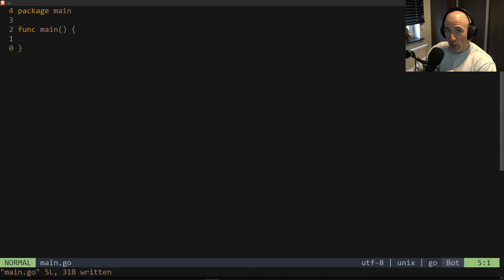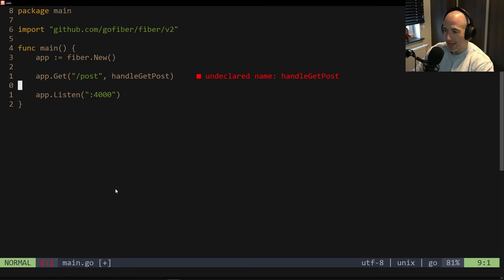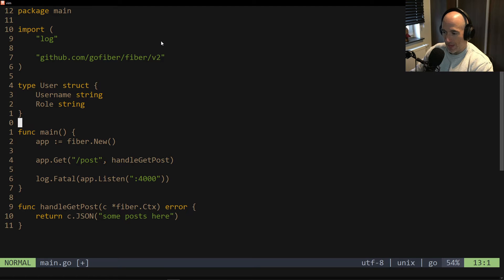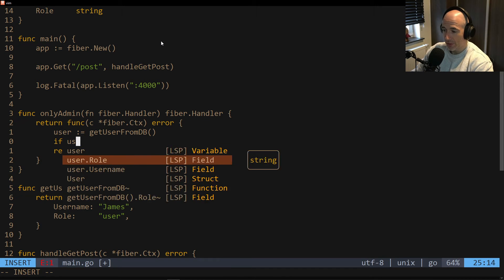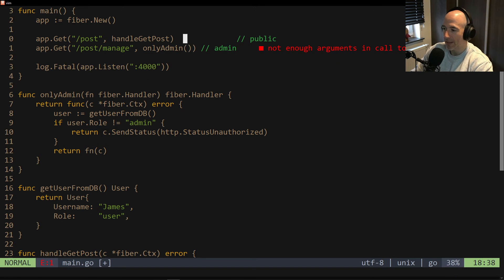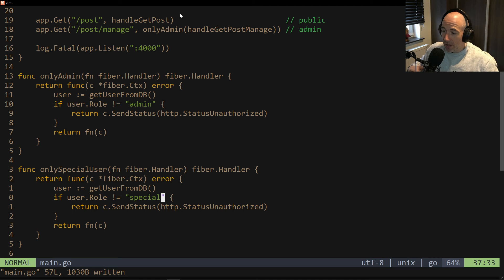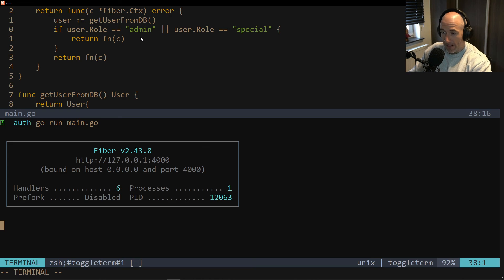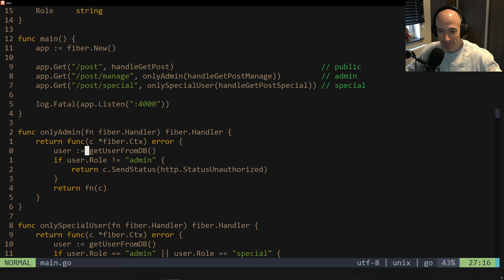An Effective Way To Authorize Handlers In Golang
In this Golang tutorial, I will show you an effective way on how you can authorize your handlers in Golang.